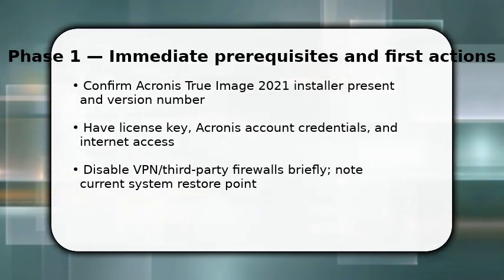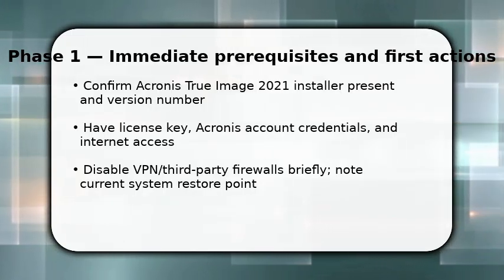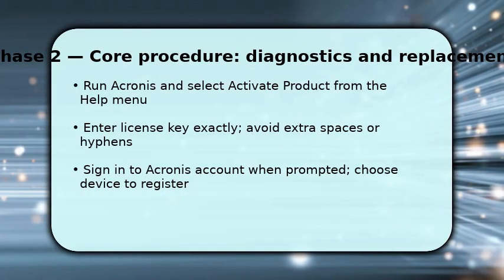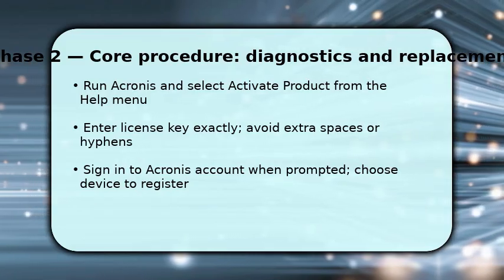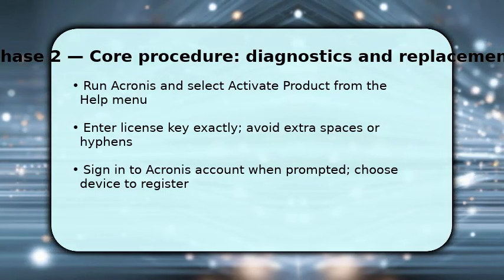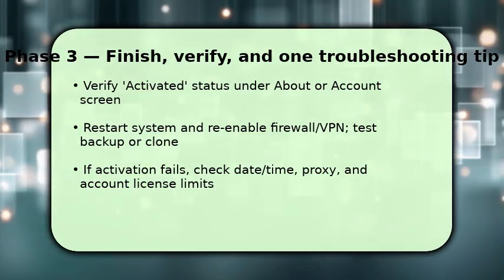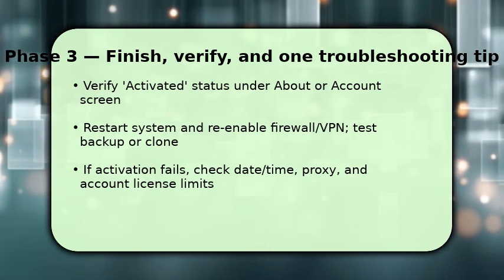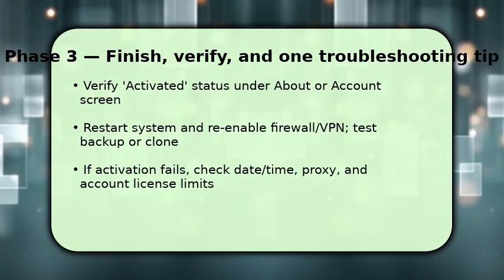How to Activate Acronis True Image 2021 - Full Guide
How to Activate Acronis True Image 2021 - Full Guide | 🔒 Surfshark VPN Deal — Stay private and secure. $1.99/mo + 3 Months Free ▸

Discover the step-by-step process of activating Acronis True Image for data protection in this comprehensive guide. Learn how to secure your valuable information with ease, ensuring peace of mind against potential threats.

Acronis True Image, data backup and recovery, software activation instructions,